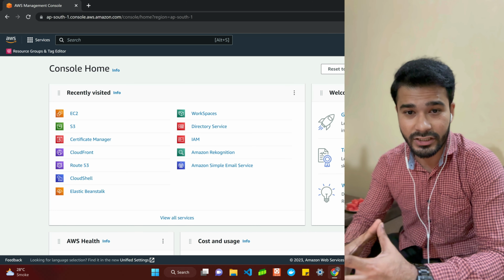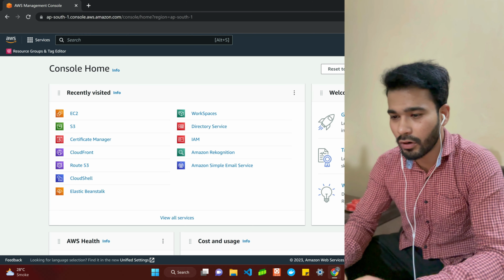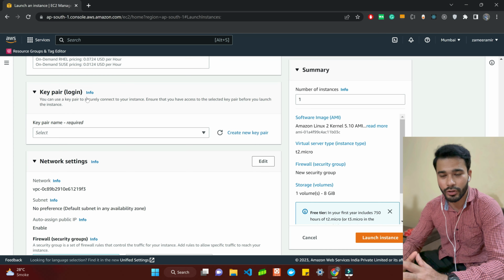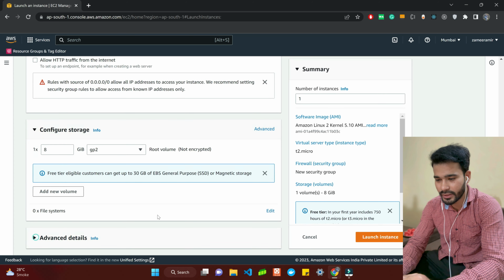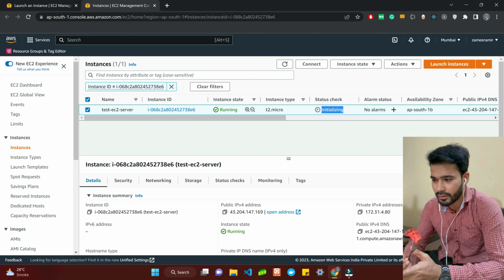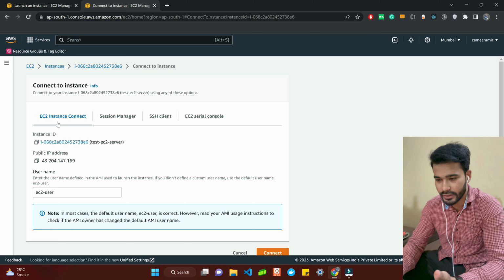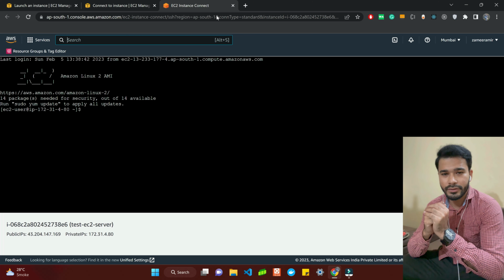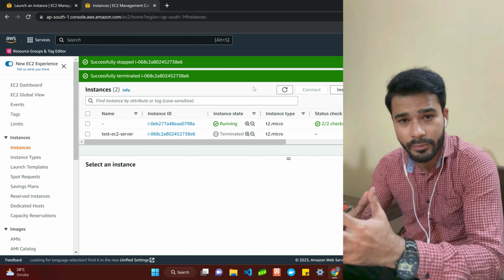How to create and connect to an EC2 instance in Amazon Web Services